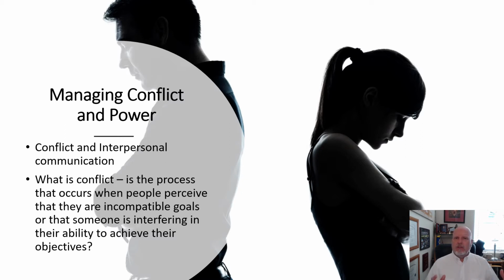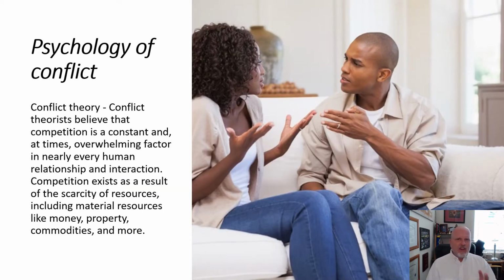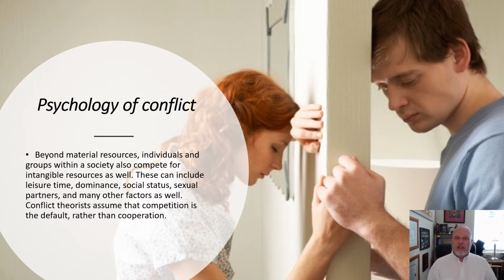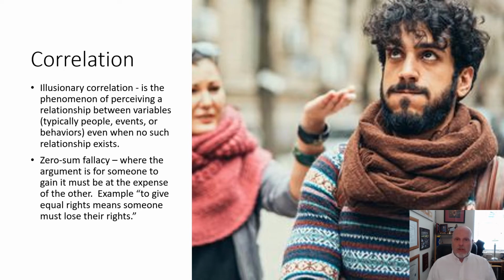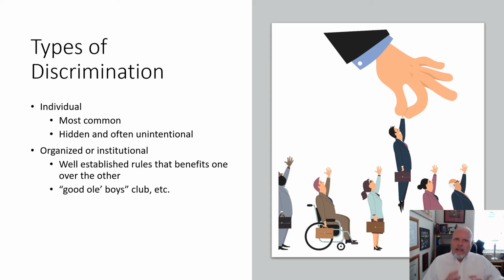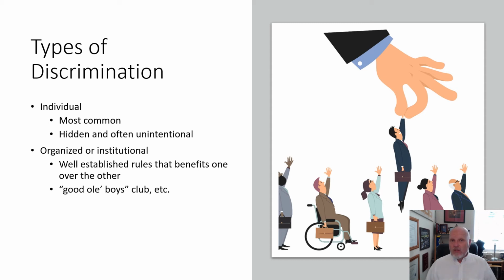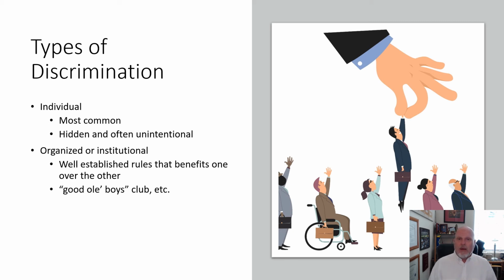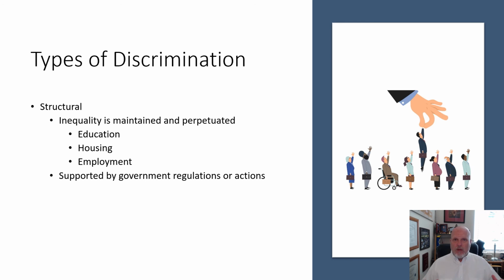Chapter 10 Conflict and Power